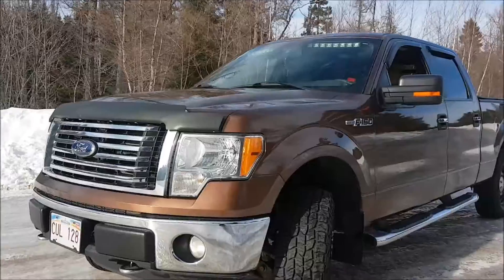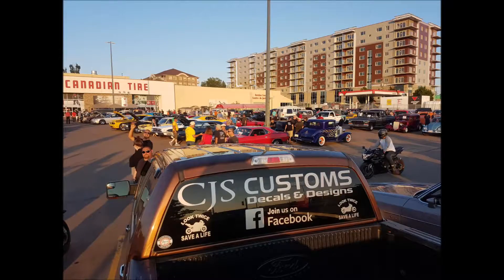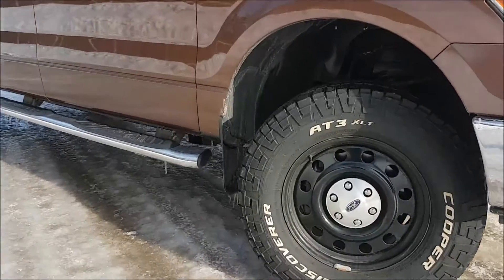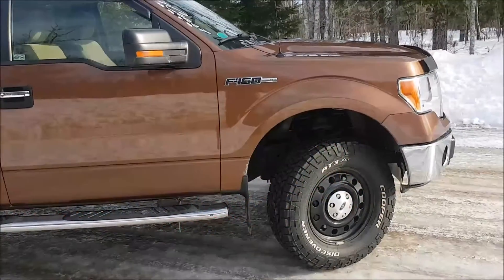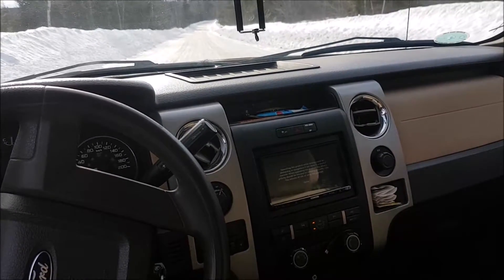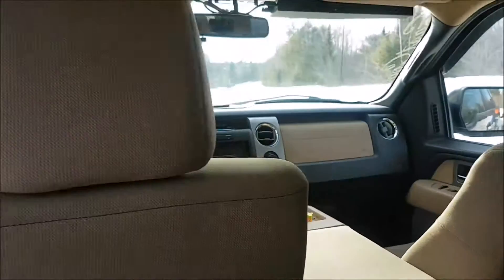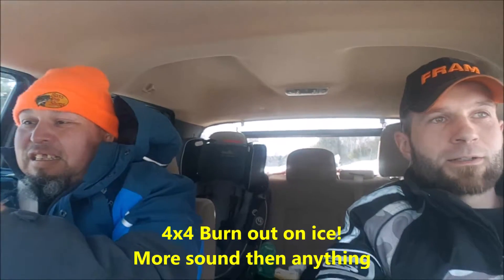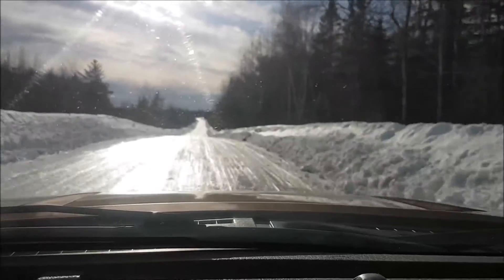2011 F150 5 0L Coyote XLT XTR 4x4 Extended Cab Review Leveling Kit Tires Cooper Discoverer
Little Video Of My 2011 F150 5.0L XLT 4x4 With The XTR  Package